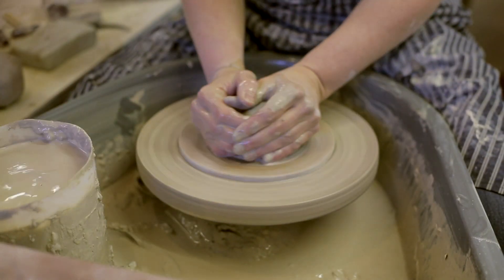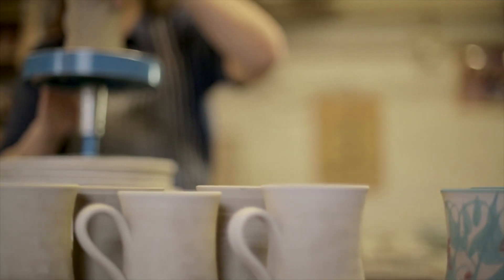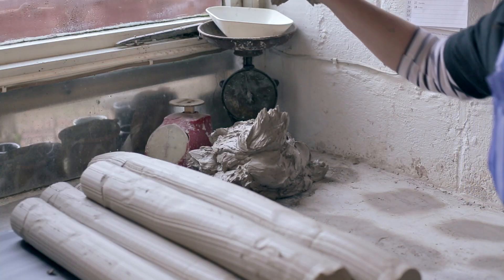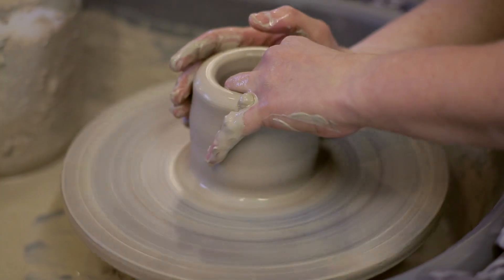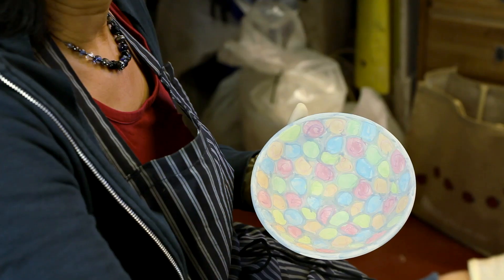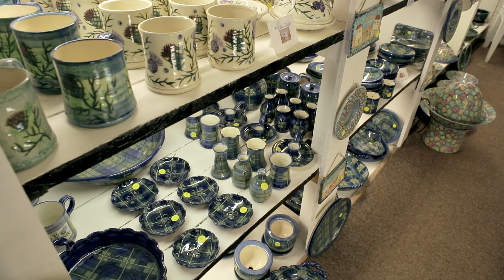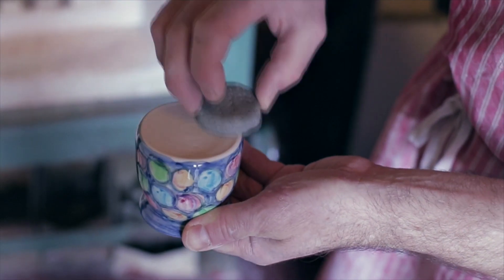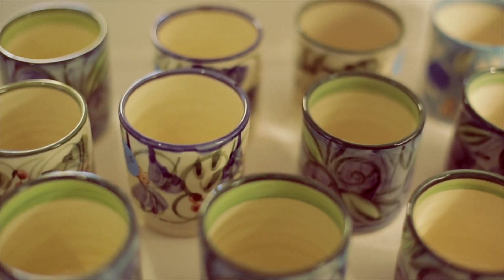Crail Pottery, Fife, Scotland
A film about Crail Pottery and the Grieve Family.